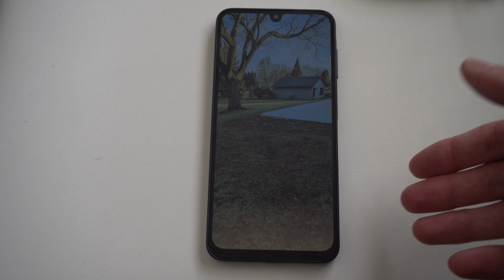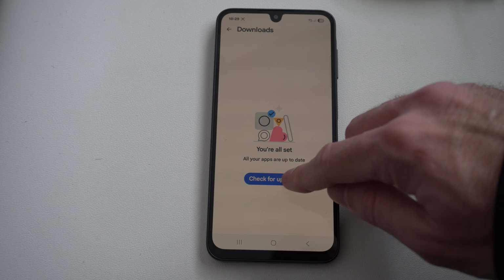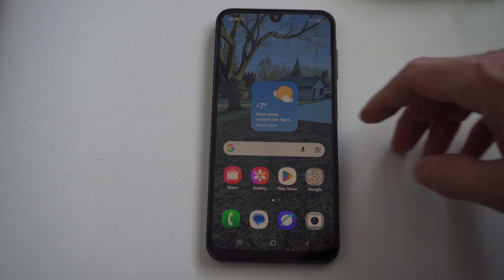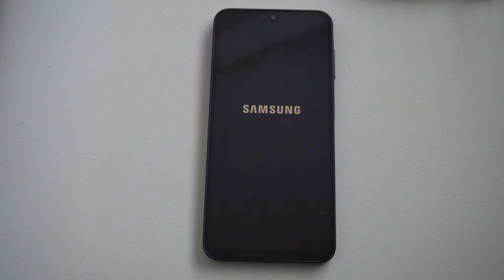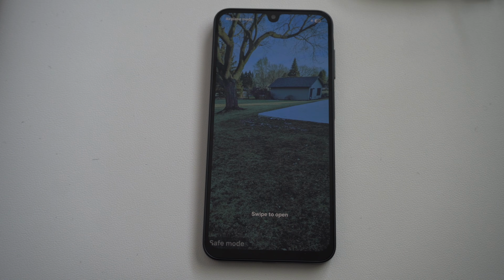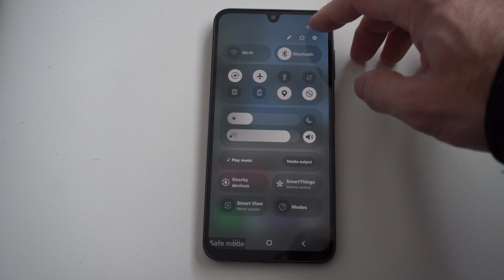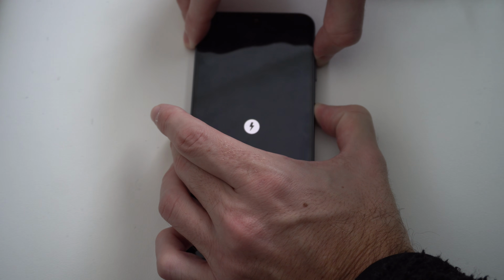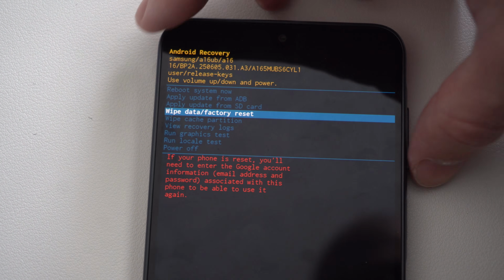How To Fix Samsung Phone Settings Not Opening or Working (Best Method)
If your Samsung phone's Settings app is not opening, the most effective methods involve restarting your phone, clearing cache and app data, using Safe Mode, and performing a factory reset as a last resort.

Many issues with the Settings app can be resolved with a simple restart. Press and hold the power button, select Restart, and allow your phone to reboot. This refreshes the system and can eliminate temporary glitches

Step 2 — Clear Cache and App Data
Corrupted cache or app data may prevent the Settings app from opening:
Tap your Apps icon (or swipe to access your app drawer).
Locate the Settings app.

Tap Storage, then select Clear Cache.
If the app still doesn’t open, select Clear Data (or Clear Storage) to reset the app.

This removes temporary files that could be causing the malfunction

Step 3 — Boot into Safe Mode
Safe Mode disables third-party apps and helps identify conflicts:
Press and hold the Power button until the Power Off option appears.
Long-press Power Off until prompted for Safe Mode.
Tap Safe Mode to reboot.

If the Settings app works in Safe Mode, a recently installed app is likely causing the problem. Uninstall recent apps one by one and test stability

Step 4 — Reset App Preferences
Resetting app preferences restores default app settings without erasing personal data:

Go to Apps via any method you can access (App drawer or notifications).
Tap the three-dot menu and select Reset App Preferences.
Confirm the action and test the Settings app again